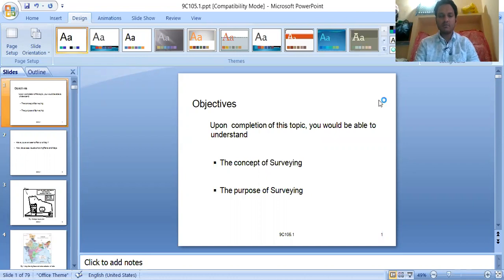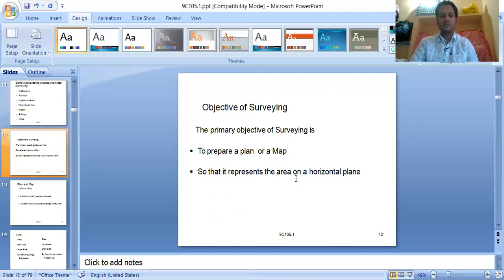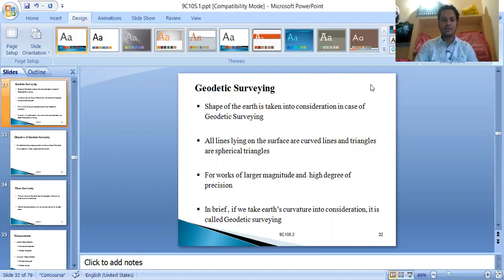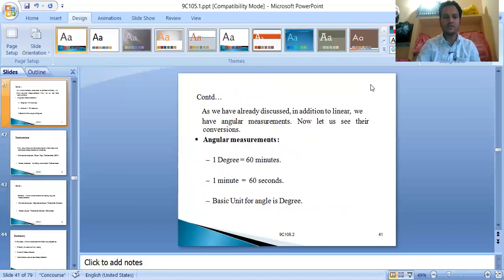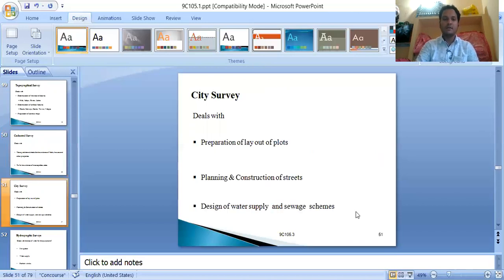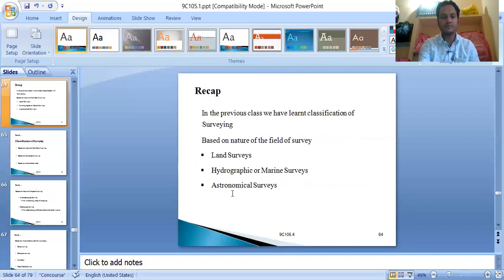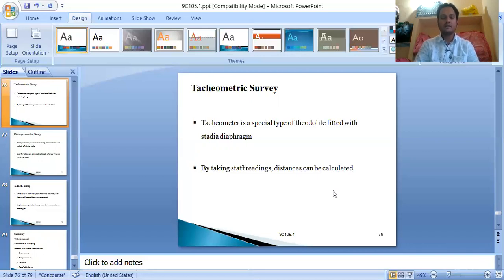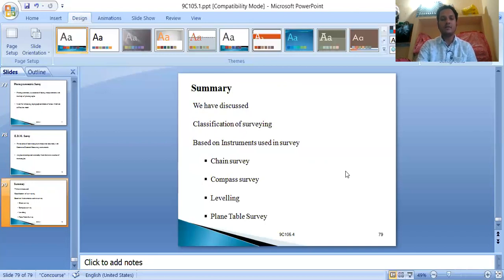advanced surveying video 5 aug 10